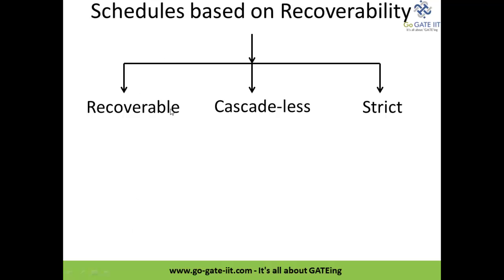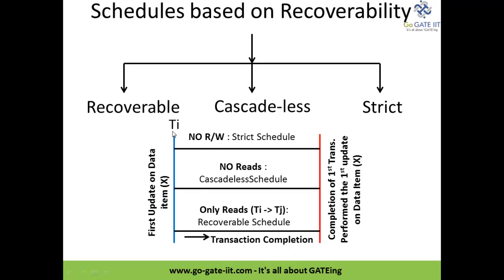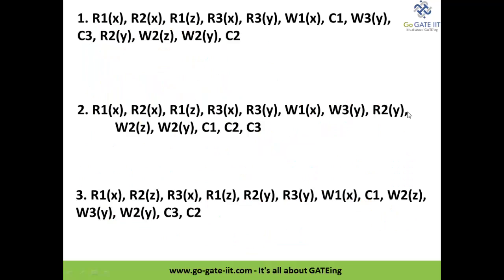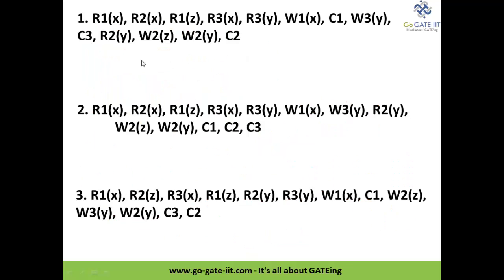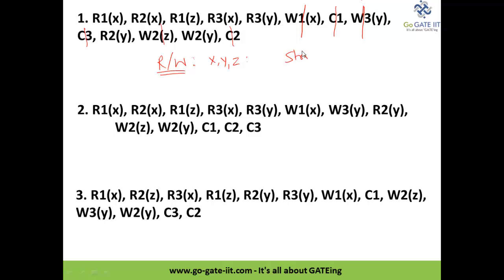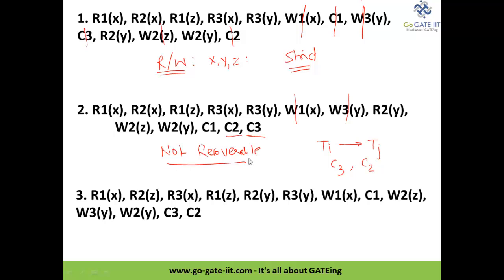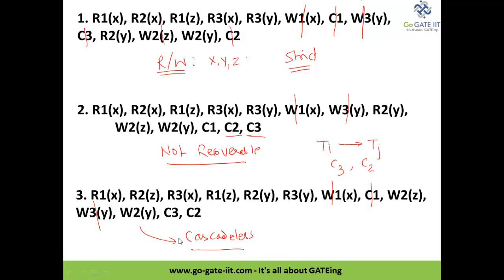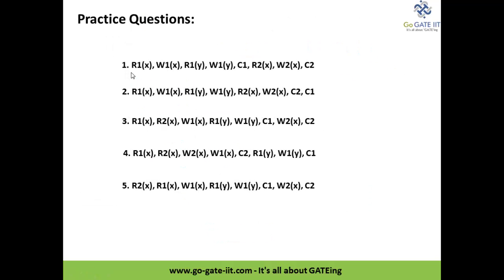DBMS : Schedules based on Recoverability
In this video session, we have seen about the schedules that are based on recoverabilty. There are 3 different kinds of schedules :
1. Recoverable
2. Cascadeless &
3. Strict

We have solved 6 different types of problems to the